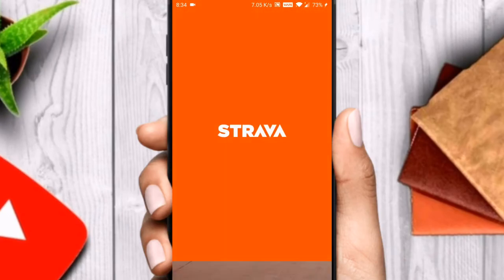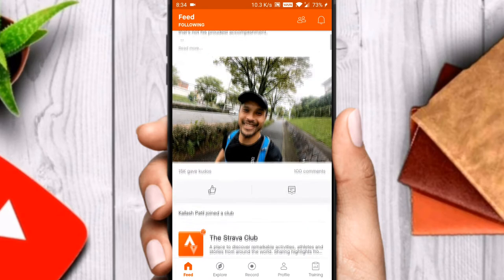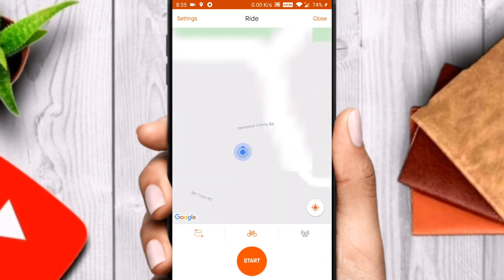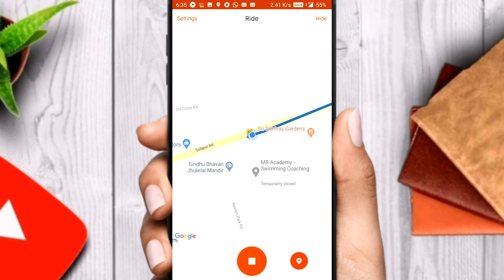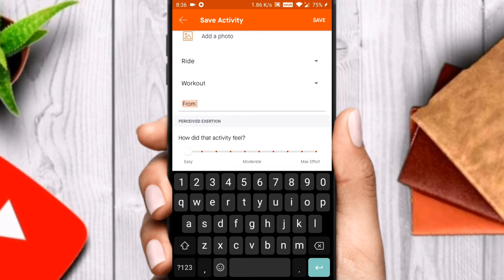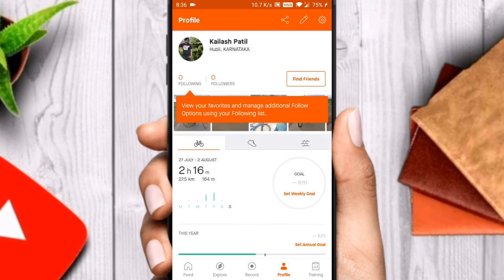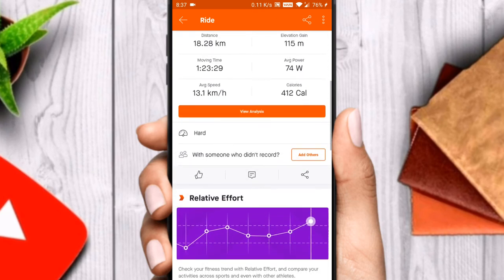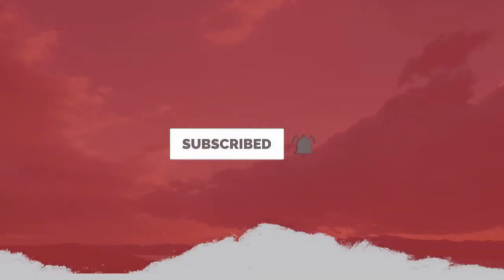Intro to Strava app !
in this video, I will show you how to record a bike trail with Strava
is an internet service for tracking human exercise which incorporates social network features. It is mostly used for cycling and running using GPS data
0:00 intro
0:13 Getting started with the app (Log in).
0:35 UI of the app explained.
0:46 How to track the activity.